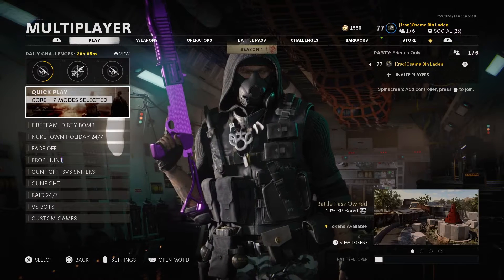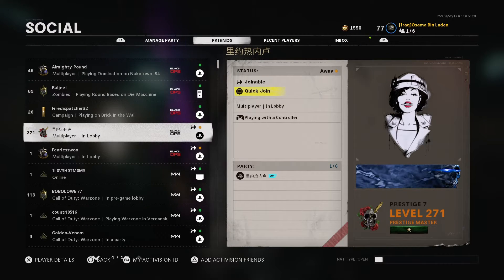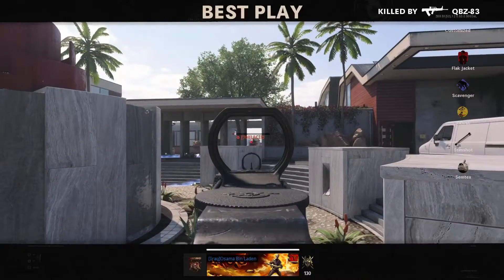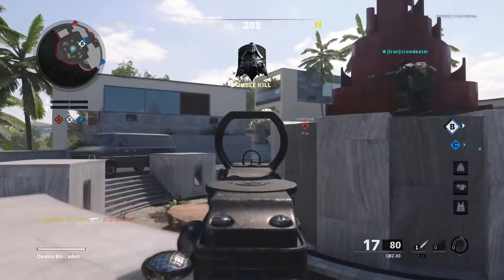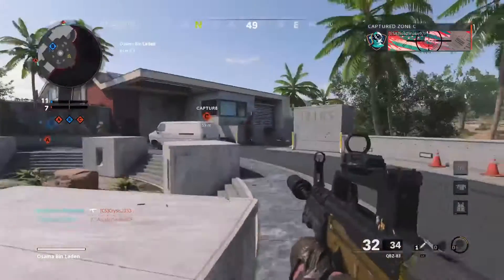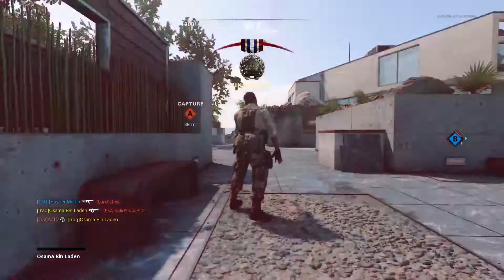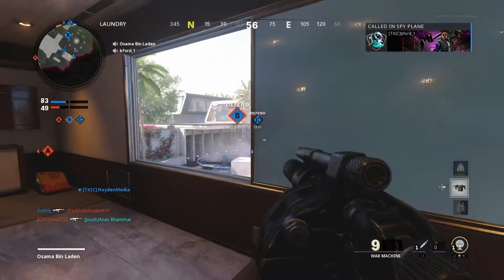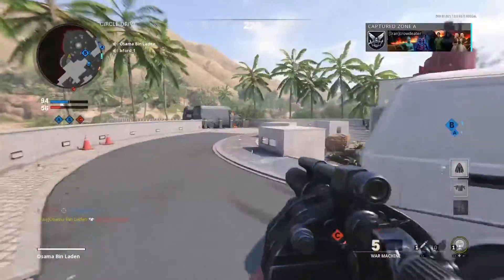BEST QBZ-83 CLASS SETUP IN COLD WAR... NO RECOIL!!! (Best QBZ-83 SETUP) BLACK OPS COLD WAR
What is going on guys! WELCOME TO THE NOLIMITGANG!

How to Make  the Insanely Low Recoil QBZ-83 Best Class Setup in Black Ops Cod War Multiplayer!
BEST QBZ-83 CLASS SETUP BLACK OPS COLD WAR (Best QBZ-83 Class Setup) NO RECOIL!!